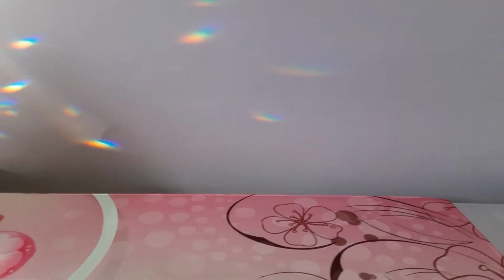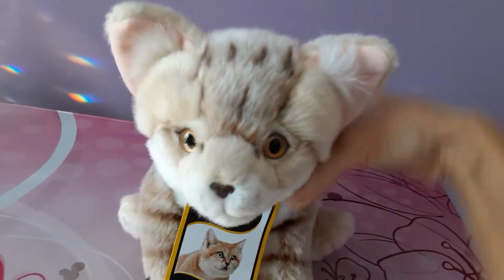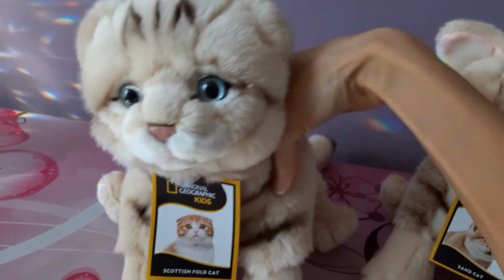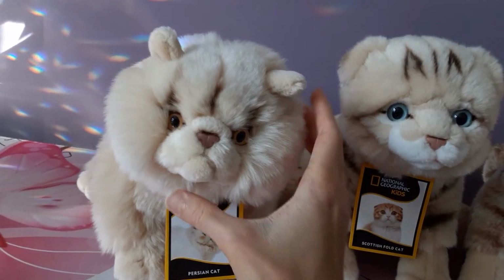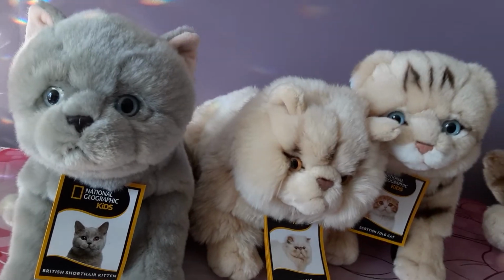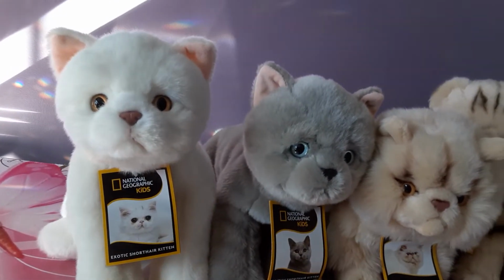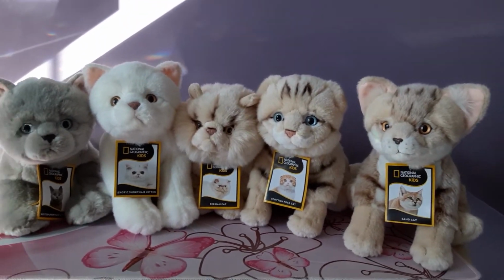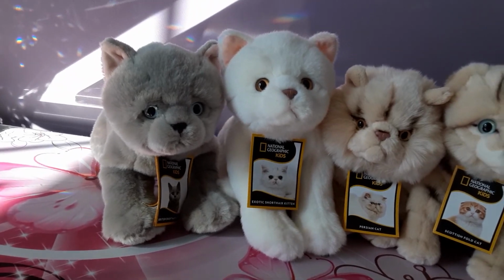My Collection of National Geographic Cat Plushies 🐈💖